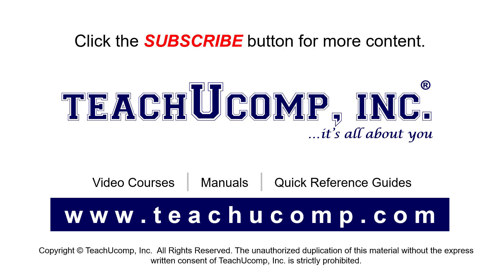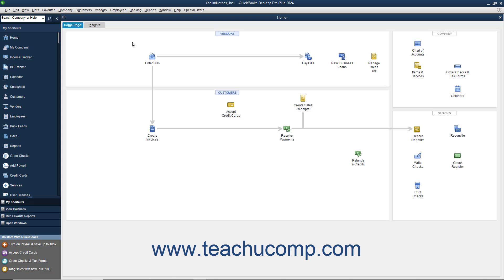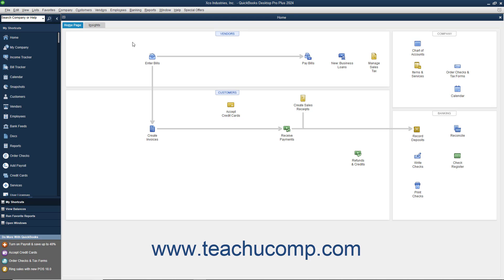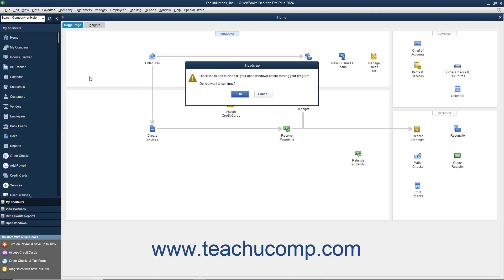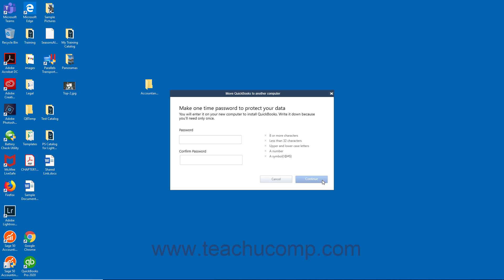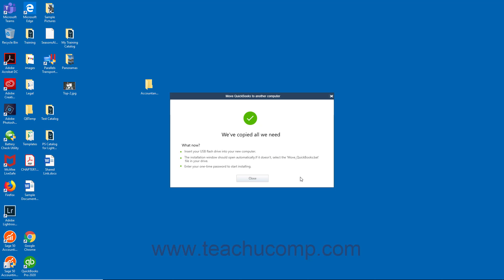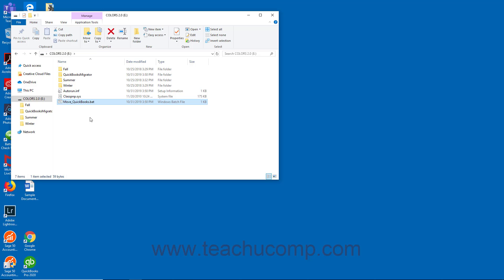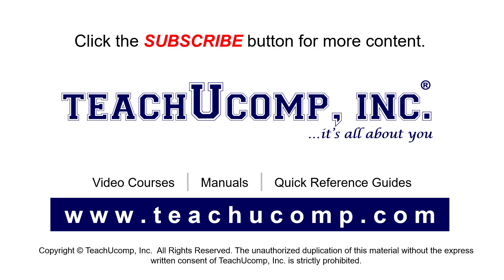How to Move QuickBooks Desktop Using the Migrator Tool in Intuit QuickBooks Desktop Pro 2024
This video shows you how to move QuickBooks Desktop by using the Migrator Tool in QuickBooks 2024. This video is from our complete QuickBooks Desktop training, _Mastering QuickBooks Made Easy_ ™. *To get the full QuickBooks Desktop training, please visit:*